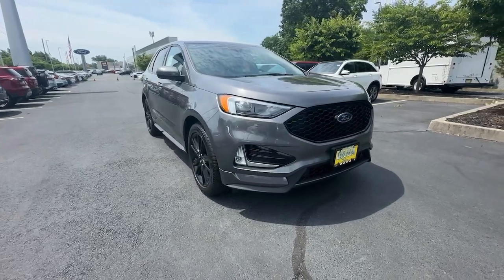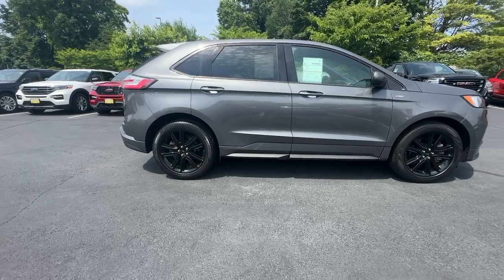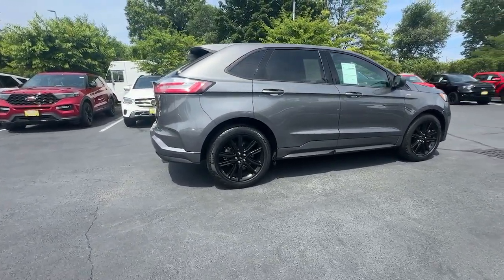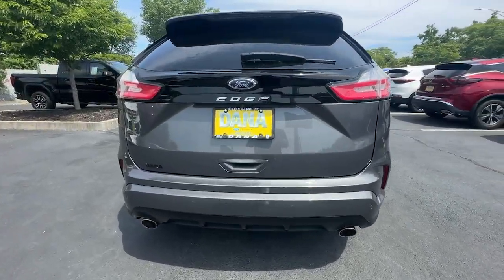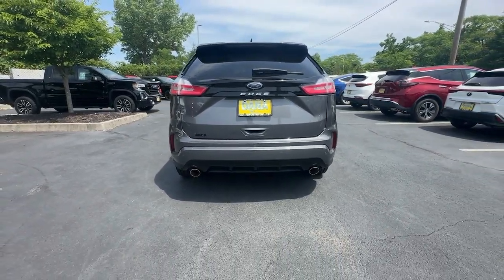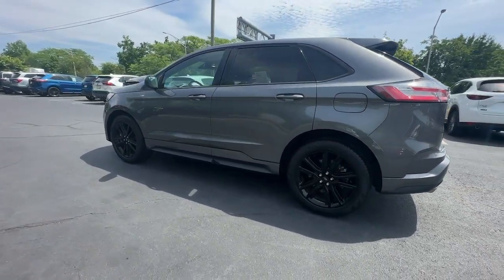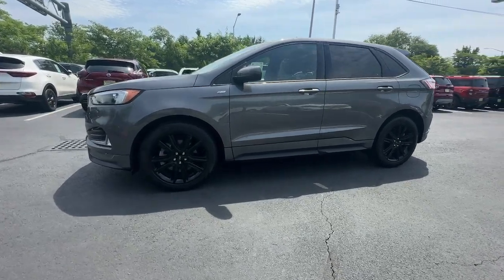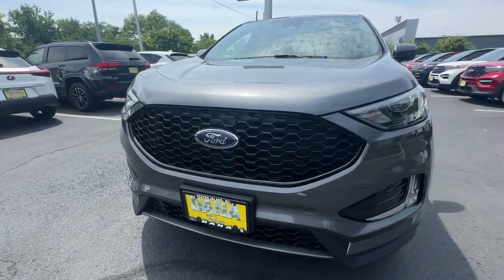2021 Ford Edge ST Line NY Staten Island, Jersey City, Bayonne, Woodbridge, Old Bridge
Pre-Owned 2021 Ford Edge ST Line available at Dana Ford located in 266 West Service Rd, Staten Island, NY, 10314. Servicing the Staten Island, Jersey City, Bayonne, Woodbridge, Old Bridge area.
Please mention the stock A14672A when you contact the dealership for this vehicle.

Get into the  2021  Ford Edge.  Take a closer look at this smart and sporty Edge. This mid-size crossover leverages technology to maximize traction, safety, and convenience. Versatile, capable, and loaded with style, this SUV brings can-do confidence on every adventure. These are just some of the great options this vehicle comes with: Heated Steering Wheel
, 360 Degree View Car Camera, Panoramic Roof, Navigation System, Keyless Entry, Power Passenger Seat, Heated Mirrors, Lane Keeping Assist, Adaptive Cruise Control, Power Liftgate. Life is short. Make the most of it. Get into this smart, sophisticated Edge, and make every drive count. Our team will give you an outstanding test drive experience. Stop in today!